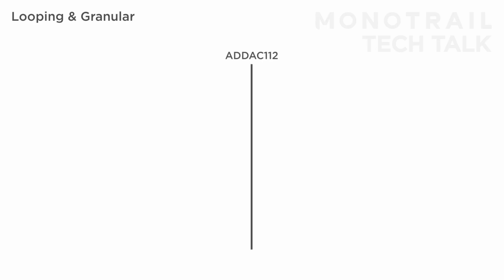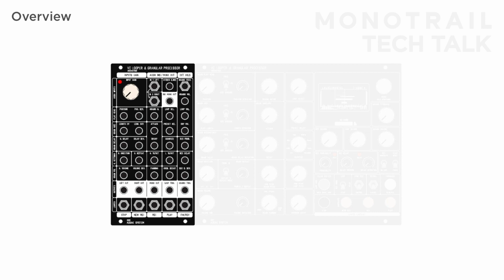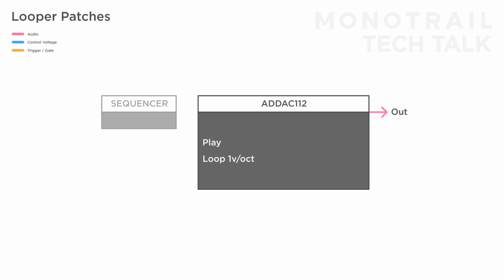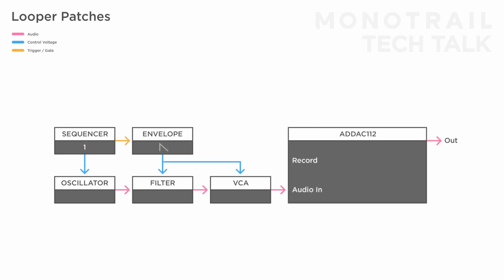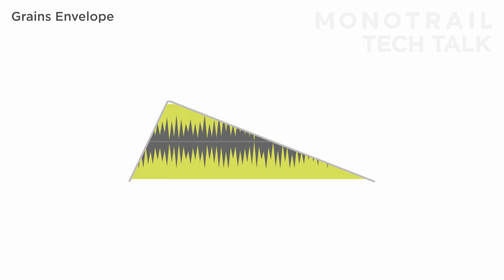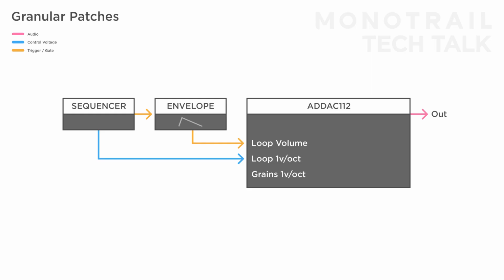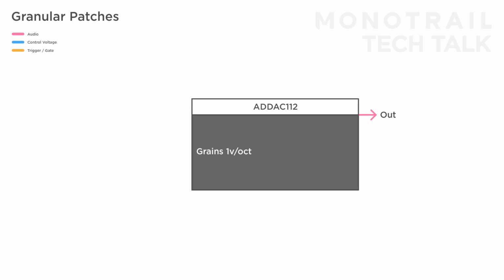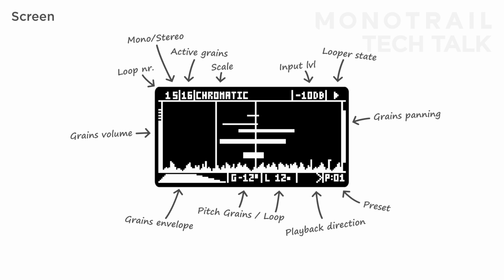Introduction to looping & granular synthesis - With ADDAC112 VC looper & granular processor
Today we are going to get started with looping and granular synthesis, using the ADDAC system 112 VC looper and granular processor. An extensive module with lots of hands on and CV control over it’s looper and granular section. The possibility to record and store loops, and using those to build granular textures make it a bit of a workstation for granular processing, with an interesting approach.

In this video I quickly explain the concept of recording loops and using those to create grains. But mainly we go over most of the functions and features of this brand new module. I’d like to make a video with more patch ideas and sound demos in the future, so let me know if you have specific wishes!

Timetable:
01:13 – Looping & Granular
02:49 – ADDAC112 overview
03:31 – Mixer
04:41 – Looper
07:14 – Looper patches
09:10 – Granular
12:07 – Deviation
13:33 – Granular patches
17:44 – Menu & screen

Special thanks to Legendary Patrons:
Michael Rutchik
Wayne Cowan
Steve Williams
Glnds
MANHATTAN
Yannick Willener
Dave Kincaid
Artur Strzępka
WeAreThey
Contravariance